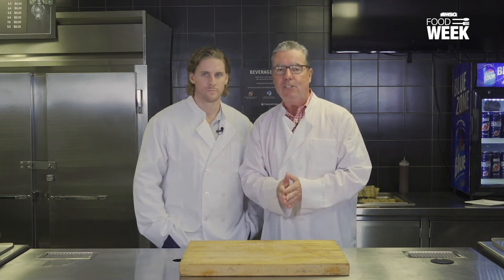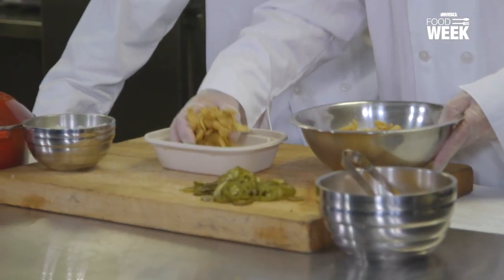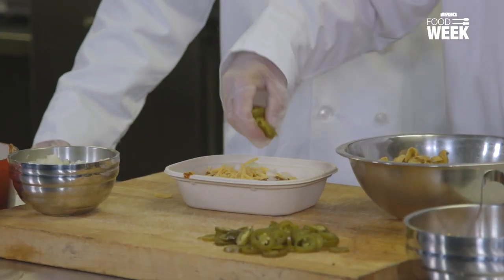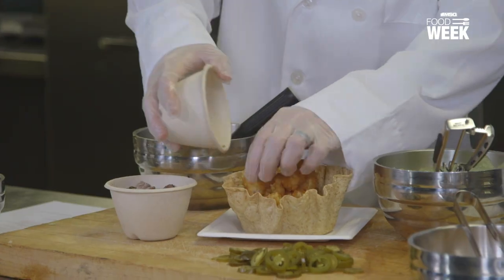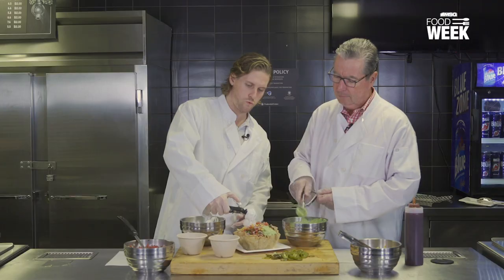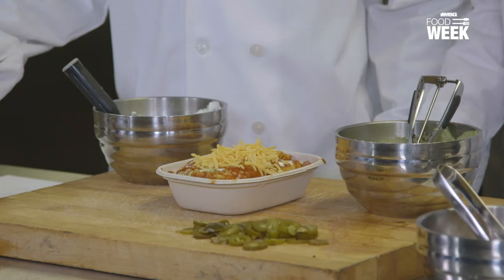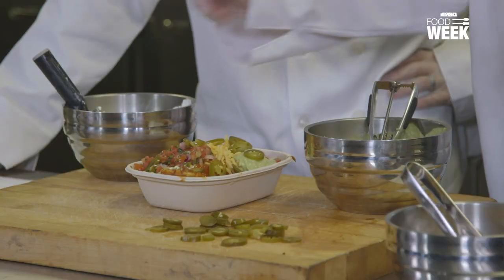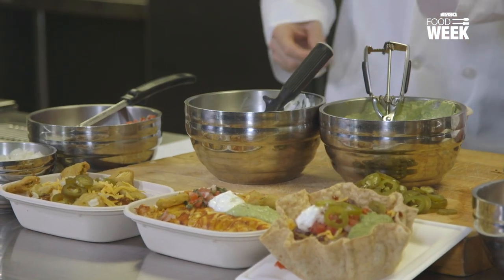Blake Coleman Brings His Tex-Mex Favorites To The Rock | New Jersey Devils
Blake Coleman cooks up some of his favorite Tex-Mex meals for an all new menu at The Line Change at the Prudential Center, and yes pickles are obviously included.

About MSG Networks: MSG Networks Inc. (MSG Networks), an industry leader in production and content development, is comprised of two sports and entertainment networks, MSG Network (MSG) and MSG+, as well as MSGNetworks.com and MSG GO.

Connect with MSG Networks Online!